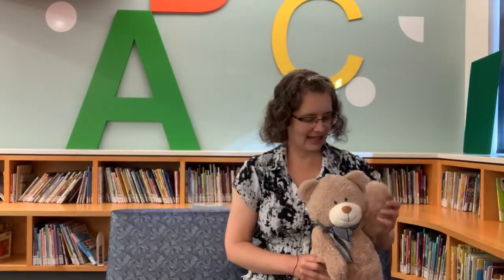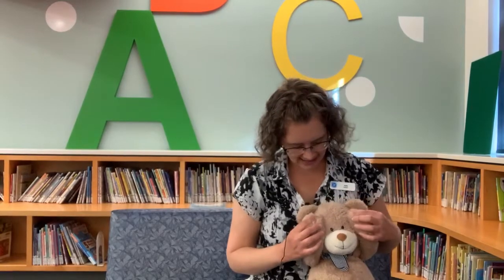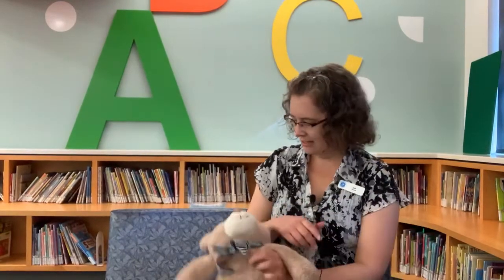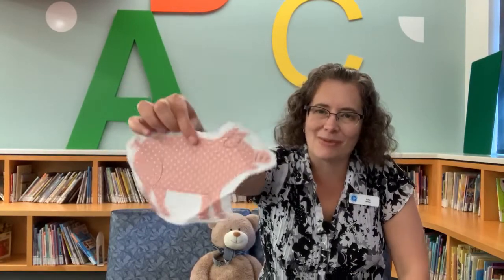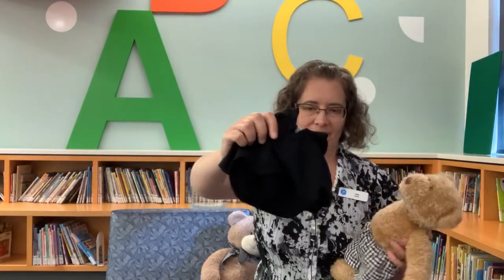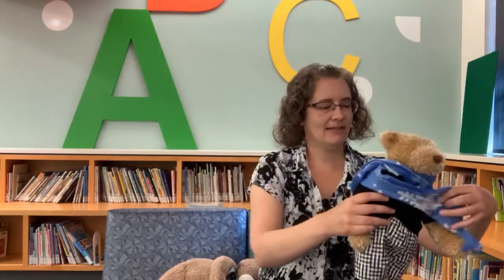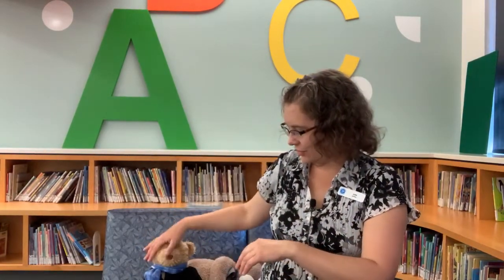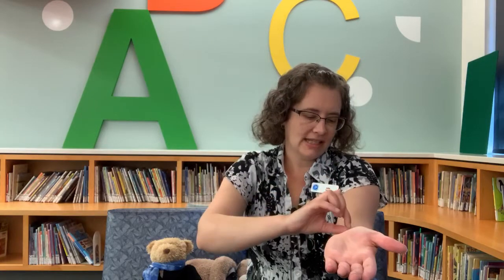Babytime #10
Join VIRL librarian, Julie, for "Tommy Thumbs," "One Potato, Two Potato," "Bumping Up and Down in My Little Red Wagon" and more.

Join our Storytime Corner Facebook Group for more virtual programs.  New Babytimes posted at 10:30 a.m. every Tuesday.